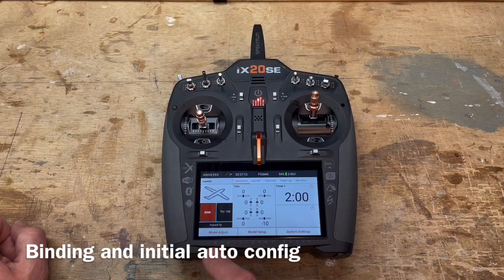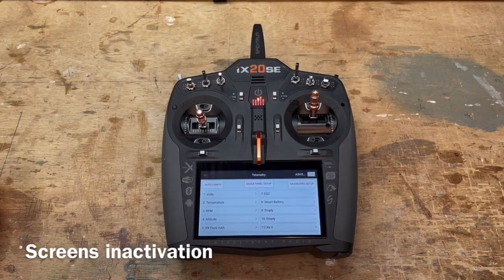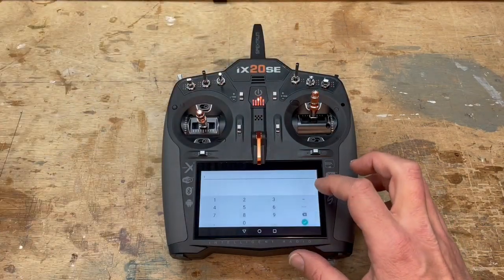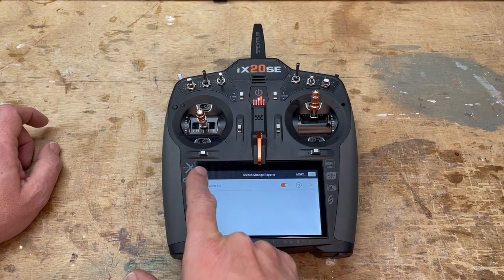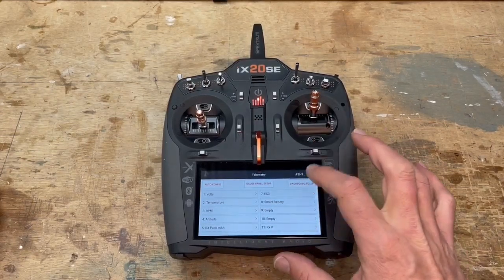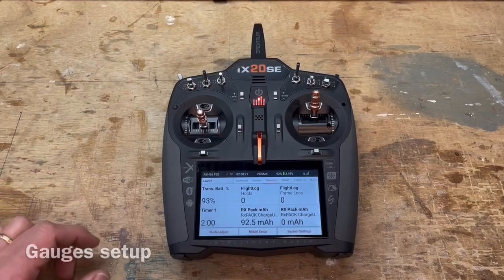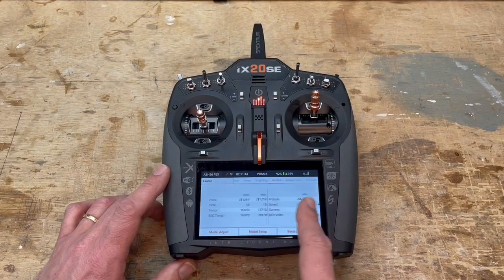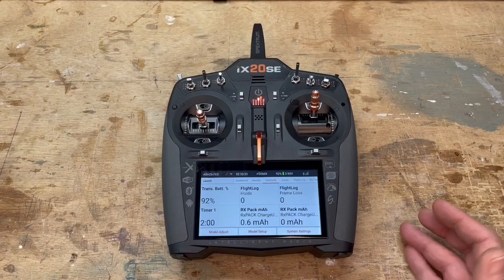Spektrum sailplane telemetry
A quick run around of the telemetry functions that I am using on a regular basis and how to access them

ESC telemetry
Vario setup
Altitude call out setup
ESC screen main use
Dashboard use
Gauge use
Forward programming capacity reset